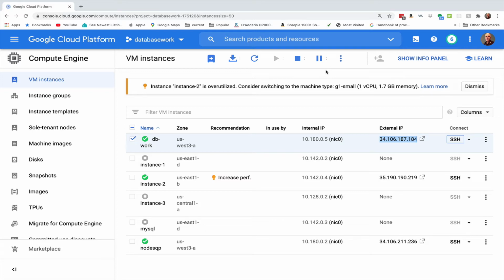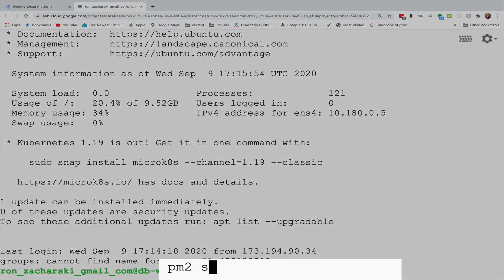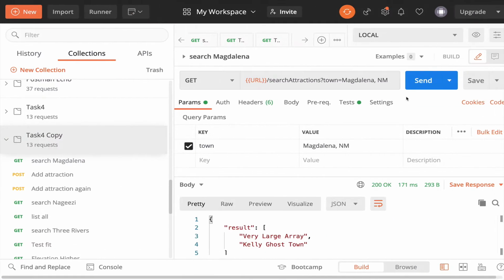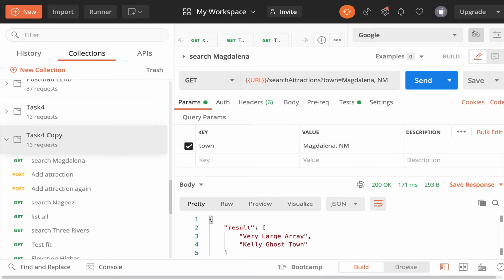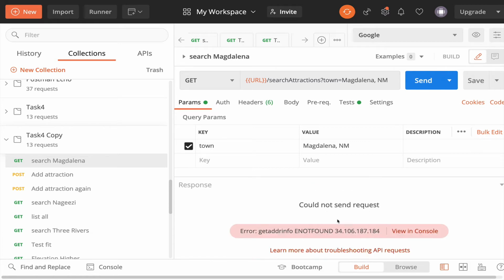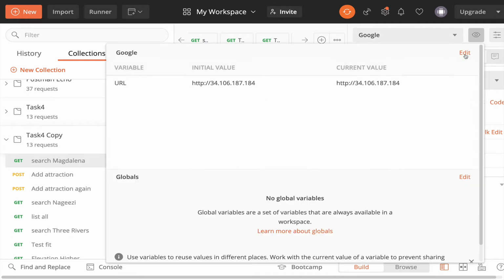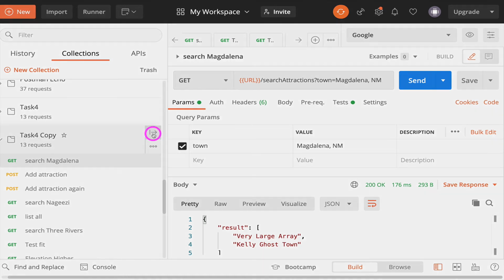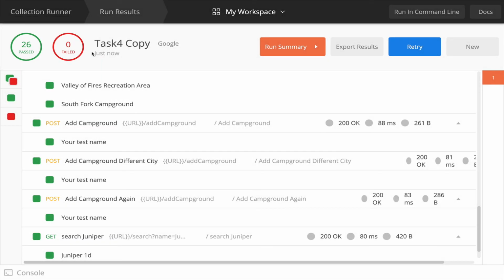Using Postman Part 2